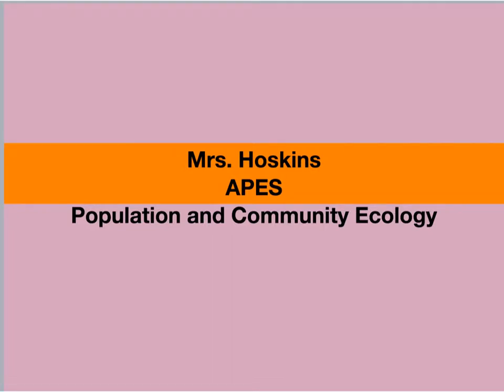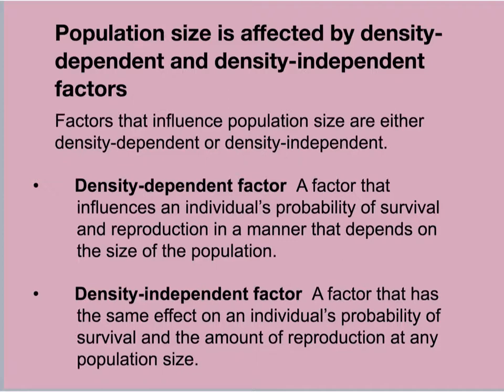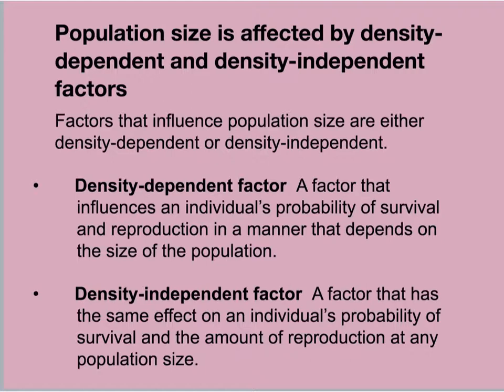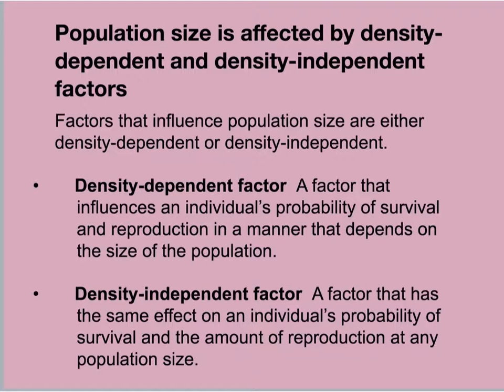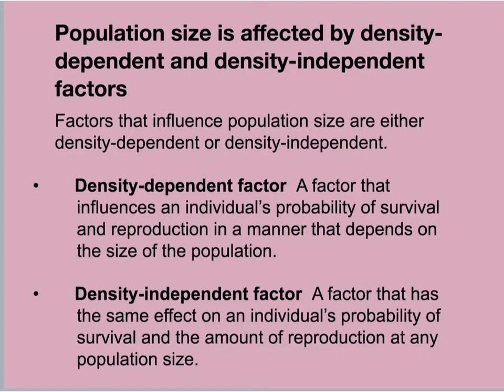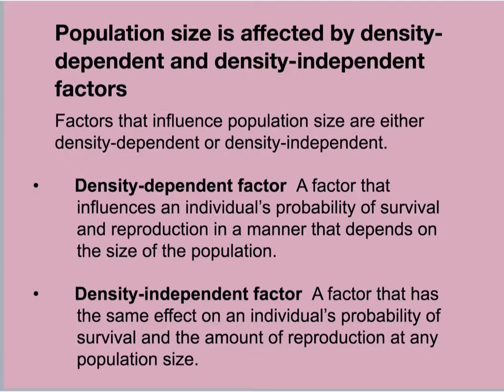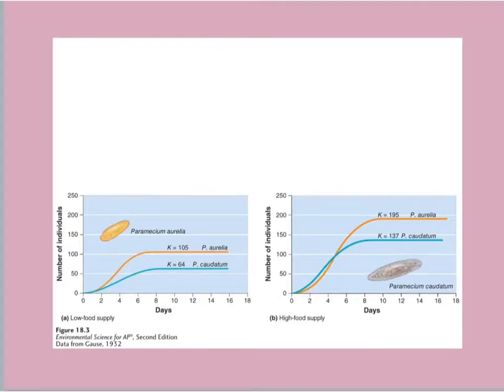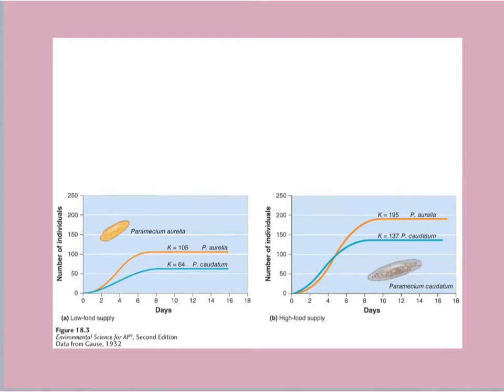Population and Community -abundance & distribution part 3